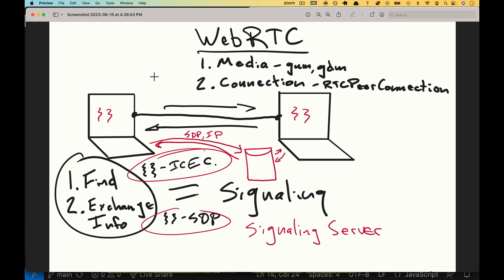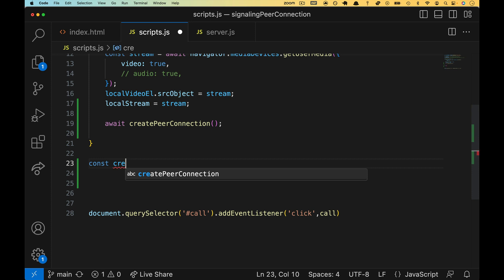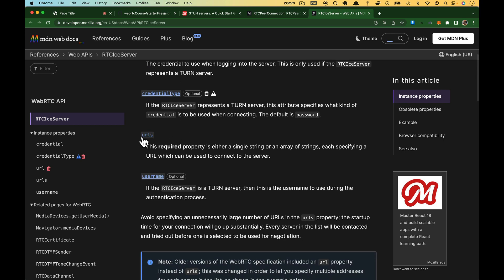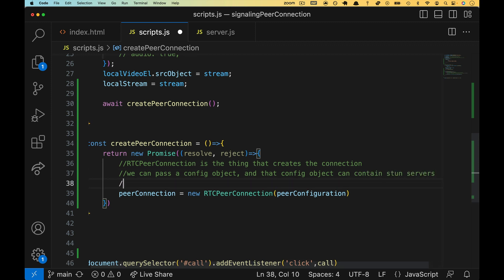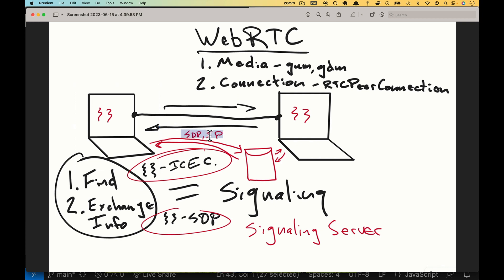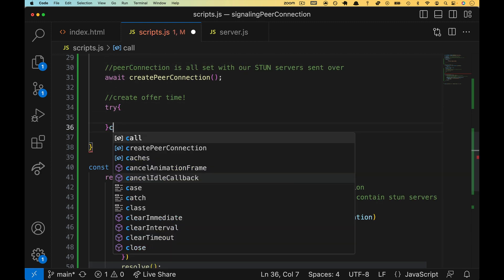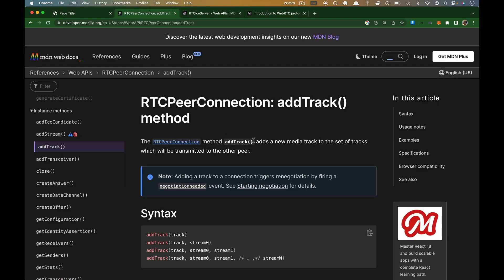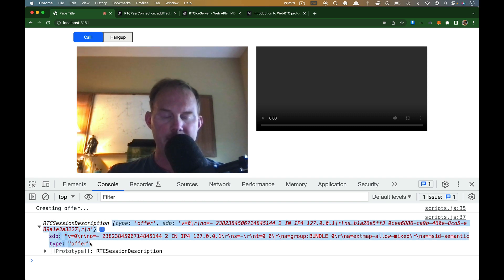Introduction to WebRTC #18 - PeerConnection, STUN, ICE, and Offer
Continuing in our WebRTC playlist, we create an RTCPeerConnection, hand it STUN servers, listen for ICE candidates, and create an offer... a LOT of stuff :) A ton is going on in this video, and it's important that you really get the concepts down here because the rest of the process hinges on these 4 things. Repo link below (the tag is where you go if you want the codebase for this video)

Repo tag: PeerConnection-STUN-Ice-Offer

0:00 - Review Signaling Process
0:49 - Create RTCPeerConnection
2:13 - RTCPeerConnection Docs
3:57 - STUN Servers
5:36 - Review STUN, ICE, and PC
6:30 - ICE candidate listener
8:23 - Create Offer
10:24 - Test... Disapointing (on purpose!)
11:32 - Add Tracks To PeerConnection
13:12 - Test... Victory!